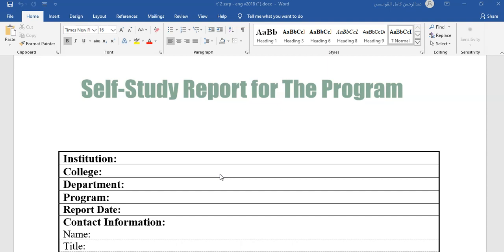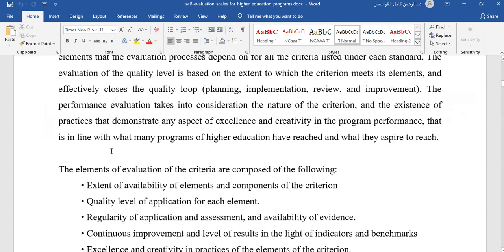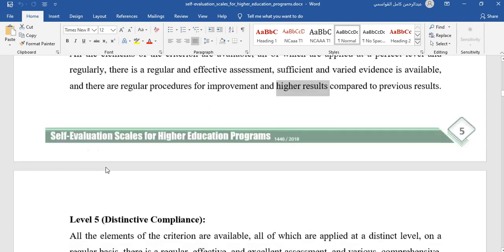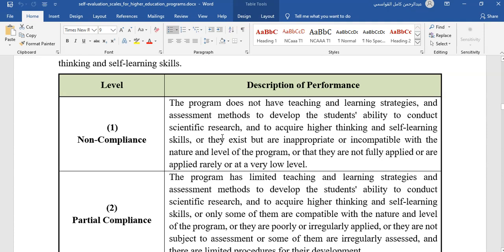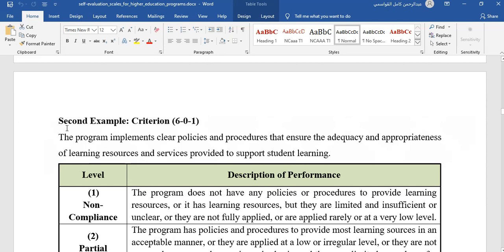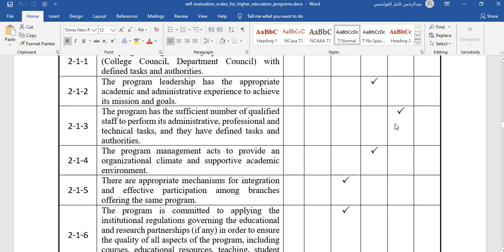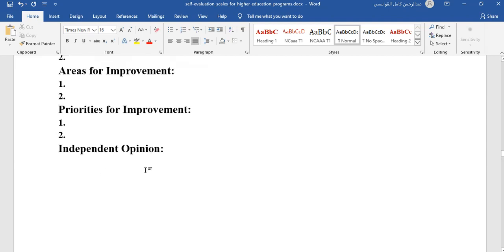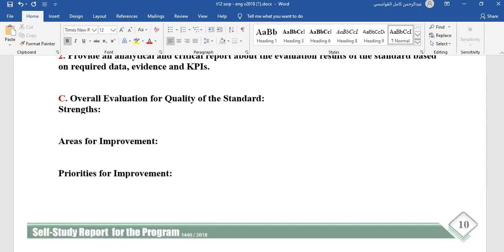NCAAA How to fill SSRP self Study report for Program Part 1 SES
How to fill  SSRP self Study report for Program Part 1  SES